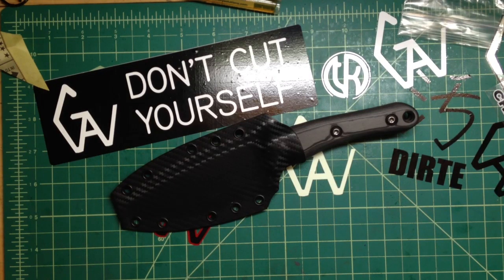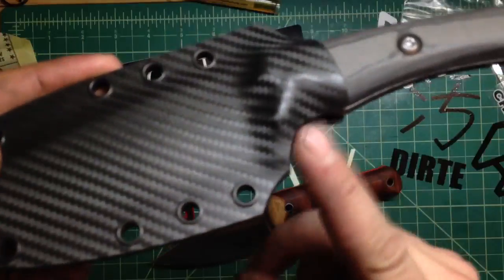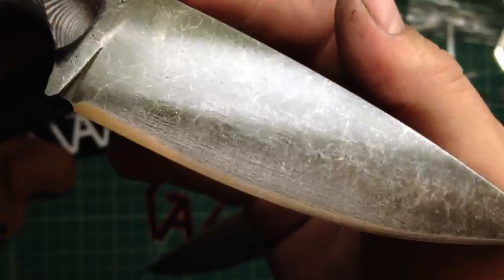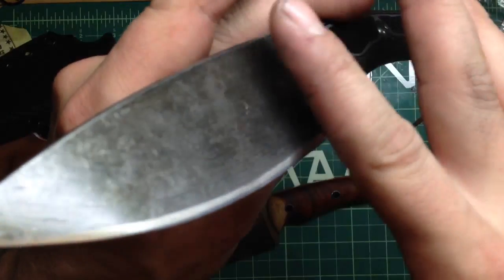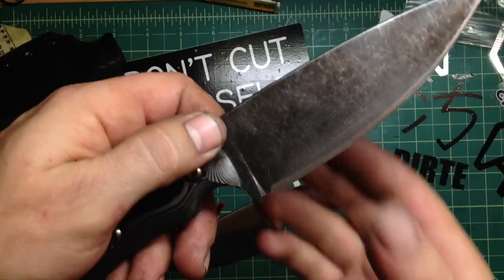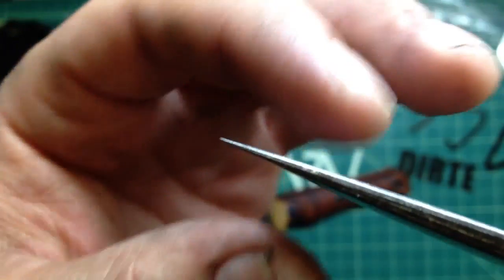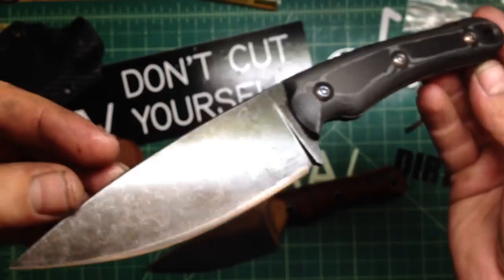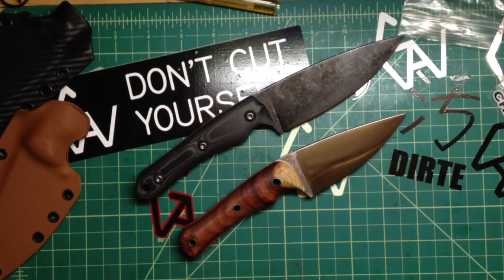Blackout Large Puffer